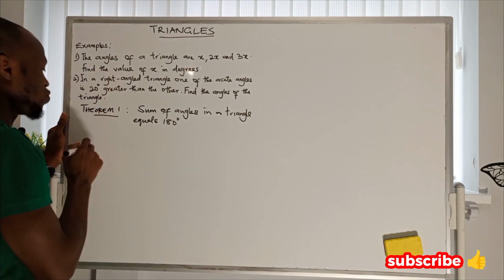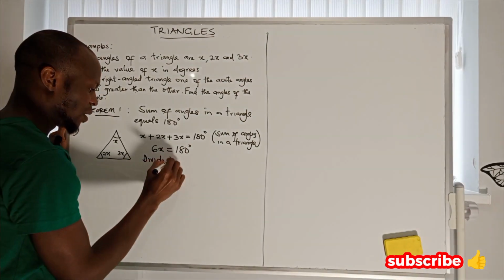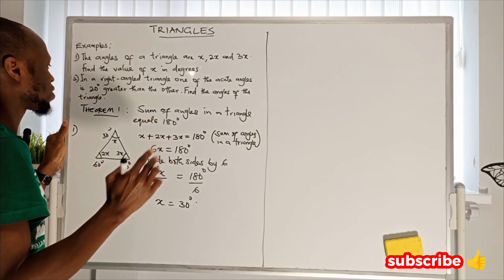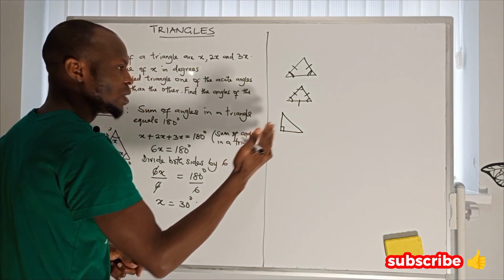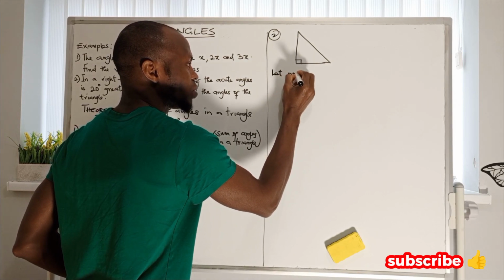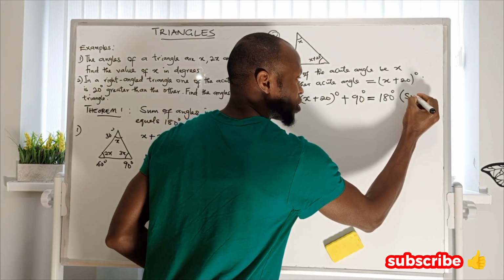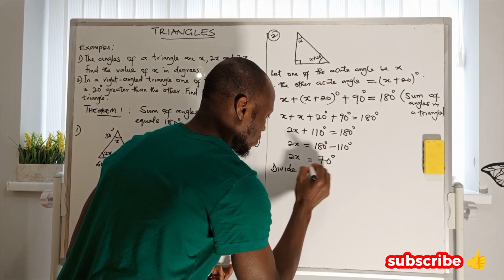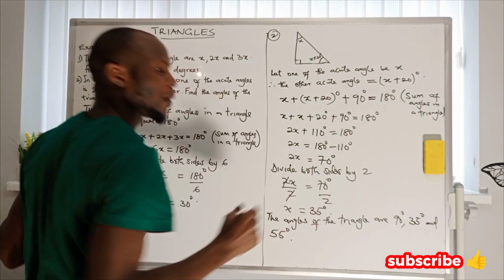Formal Geometry: Interior Angles of a Triangle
Today’s video is all Geometry, grab your pen and paper and let’s solve this together!!